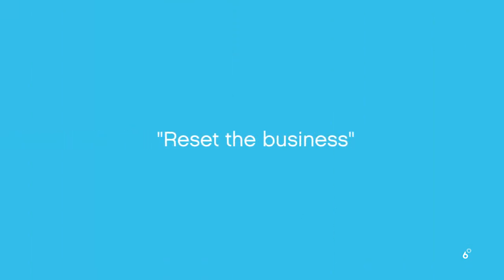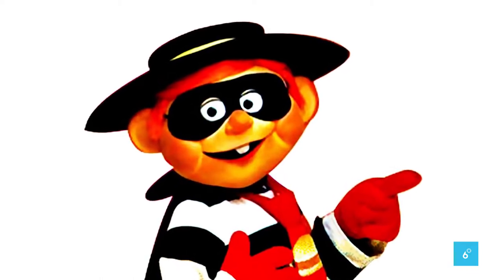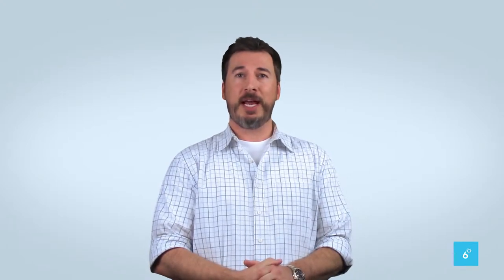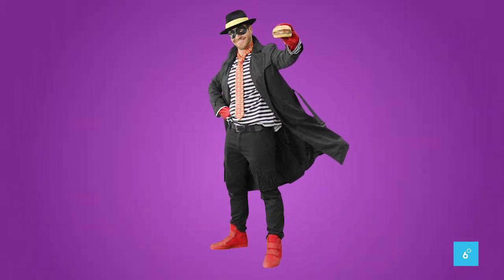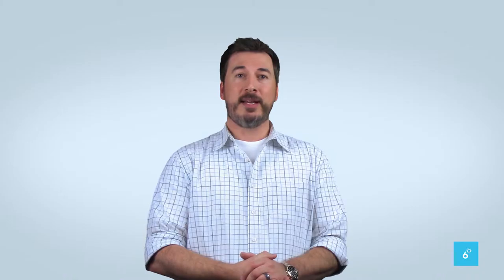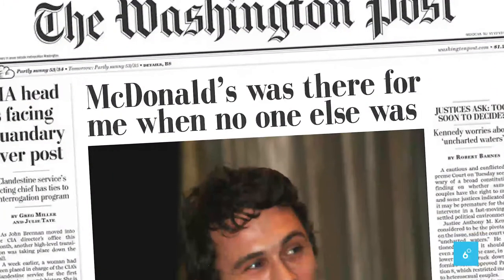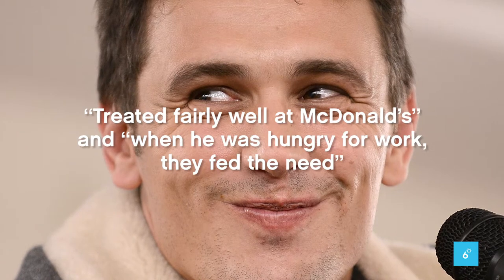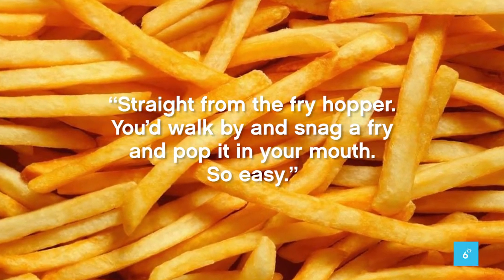McDonald's Turnaround Plan Marked by Bizarre Beginning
The mighty fast food giant McDonald’s has been in financial free fall for over six straight quarters in the US. Enter new CEO Steve Easterbrook who has big plans to turn the brand back toward relevancy and profitability. However, in this video, Jason Scott explores the odd beginning to the new and aggressive reset of the McDonald’s brand. Let’s just say, it’s not quite what some of us had expected. “Robble robble.”